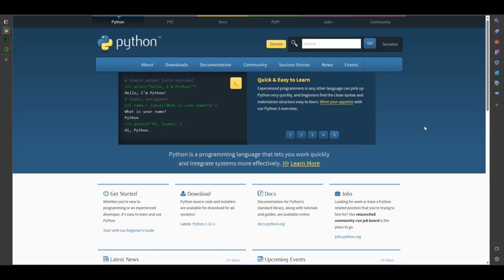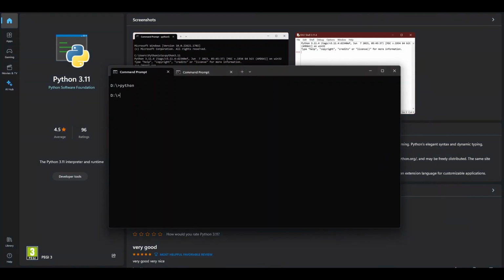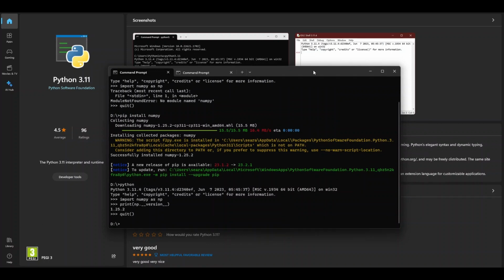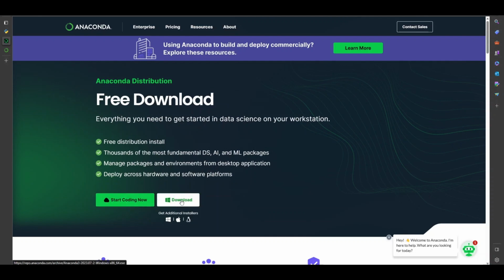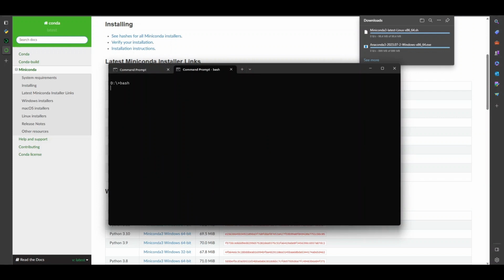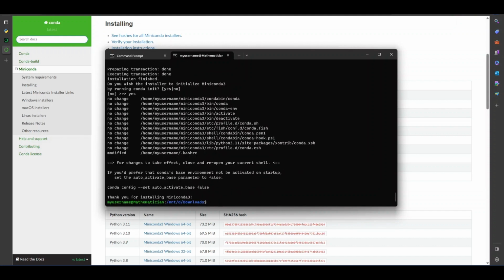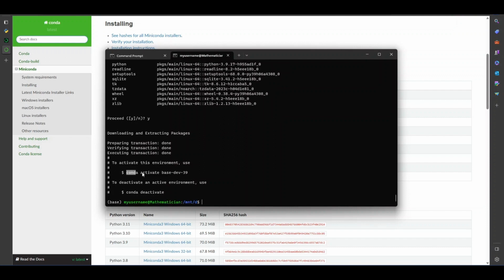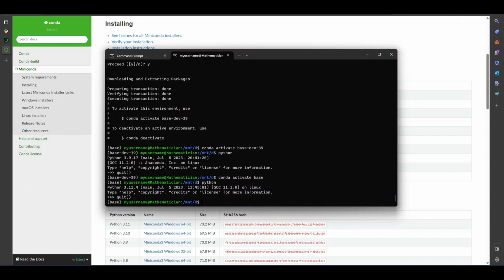Tutorial 01 - Installing Python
This video discusses different options to install Python along with pros and cons of installing using these different methods.

Chapters:
00:00 Introduction
00:40 Installing Python using Python.org download
00:51 Installing Python Using Microsoft Store
02:20 Installing Python Packages Using "pip"
03:35 Installing Python Using Anaconda
05:05 Installing Python Using Miniconda
07:30 Creating Virtual Environment using Conda